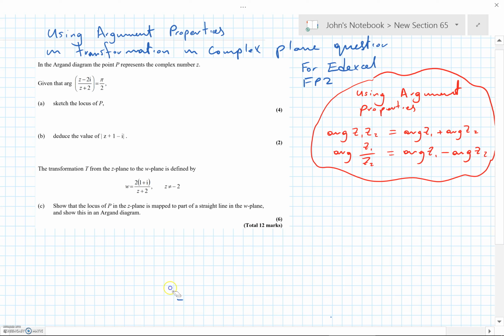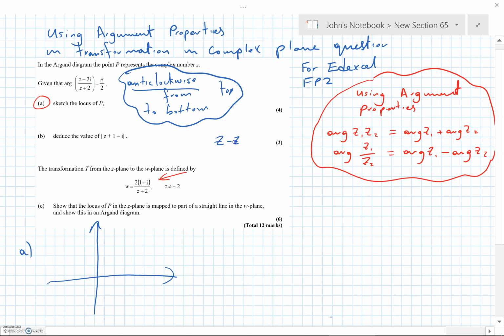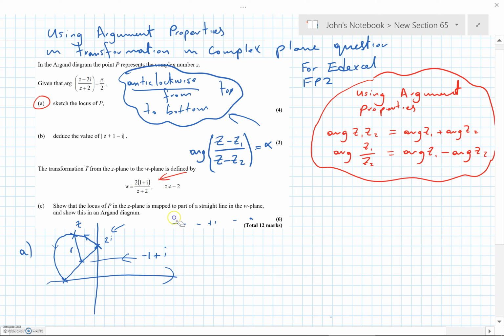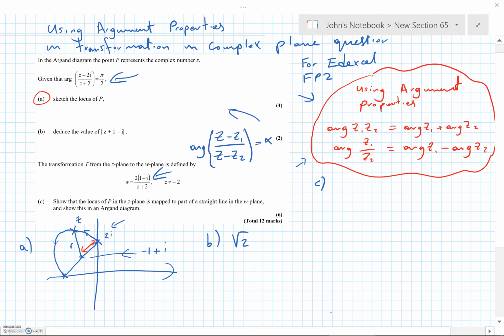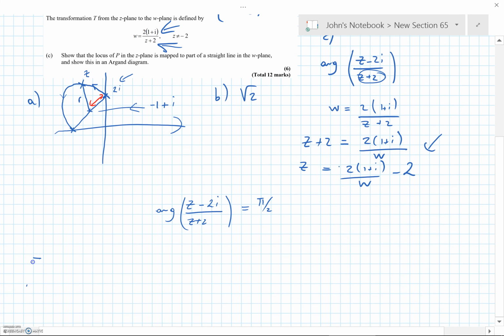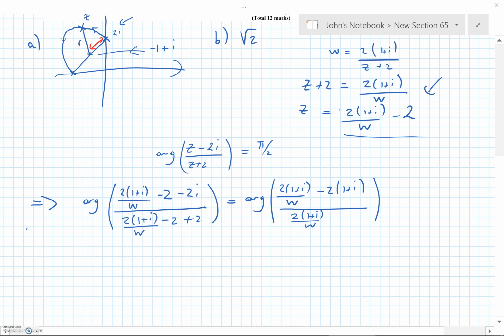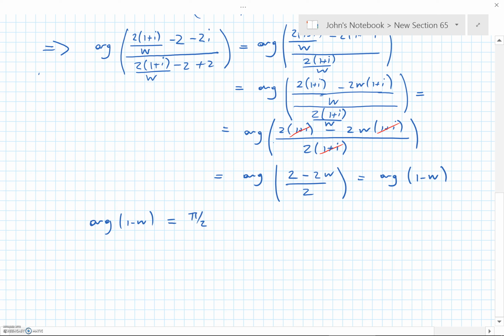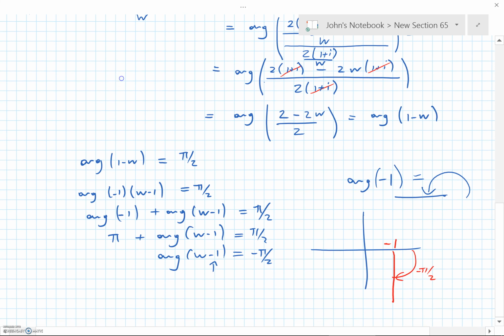FP2 Edexcel Transformations in complex plane using argument properties